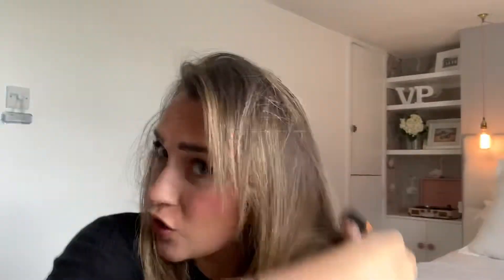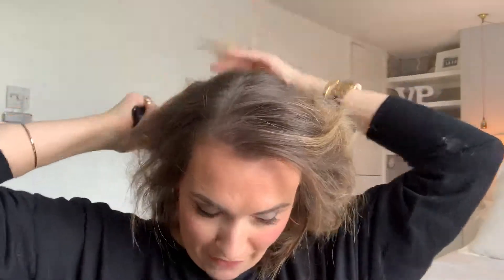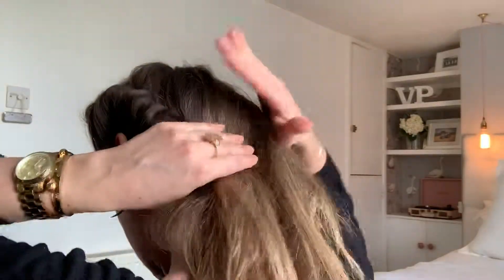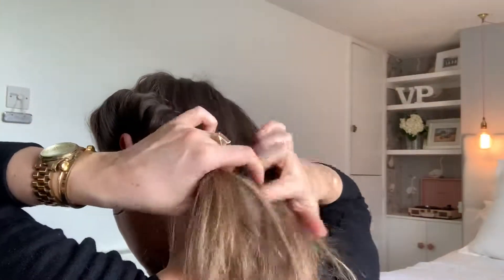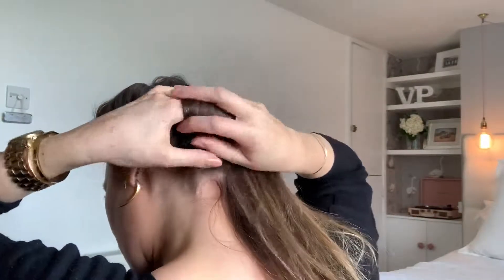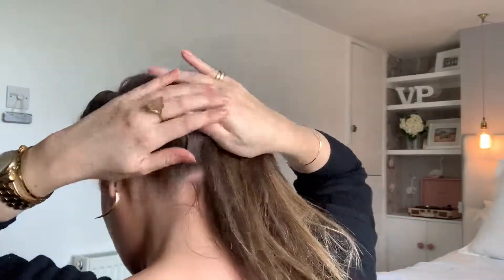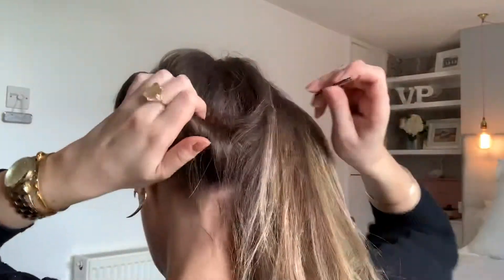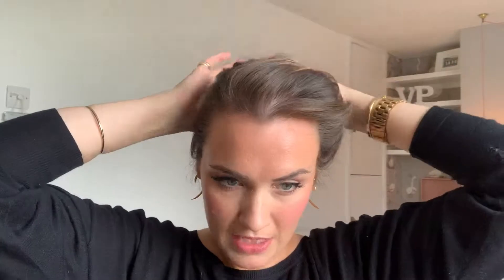Quick Vintage Roll